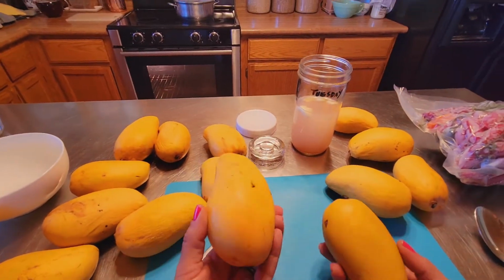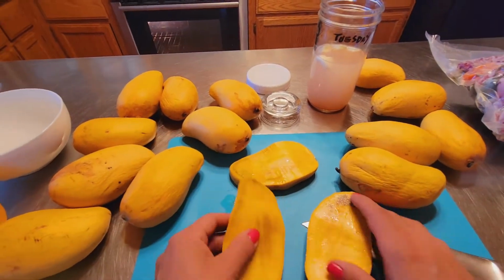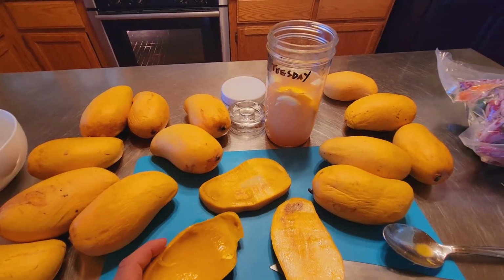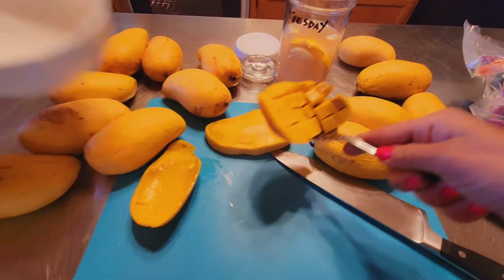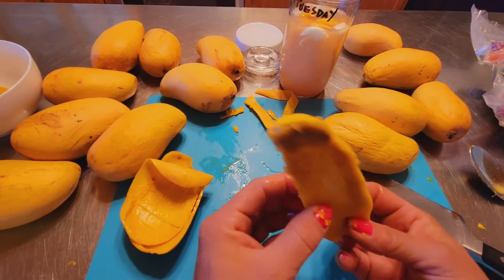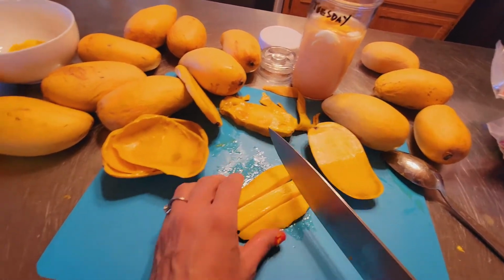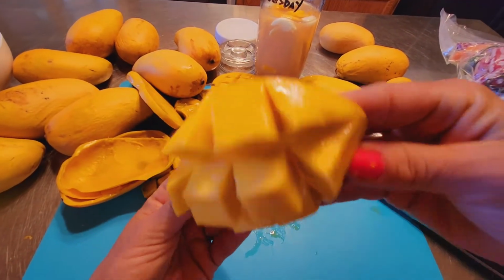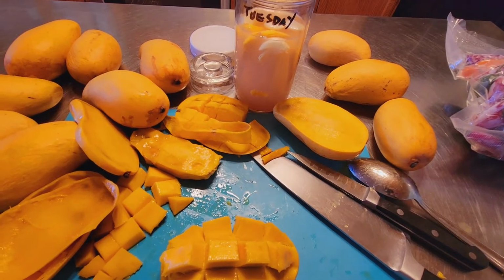Slicing Mangos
Rated our hottest live super-food condiment. Our wrinkle-reducing, chemo-protective, fruit-enriched hot sauce is formulated to dramatically improve your condiment quality, mealtime excitement, and healthy life experience. Protective Diet fermented hot sauces are low-sodium organic condiments containing six times less sodium with improved flavor at one-fifth the price of commercial hot sauce. This fun recipe is naturally populated with proven mood-enhancing, cellular protective, immune-boosting, anti-aging, memory-enhancing probiotics. This golden sauce will stay fresh forever in your refrigerator door making it easy to keep it handy to add kick to everything. Naturally preserving with fermentation improves flavor and nutritional bioavailability. Fermented peppers and garlic are shown to be cancer-protective, anti-aging, improve cognitive health and promote cellular recycling known as autophagy. I have simplified fermenting making it a fun and rewarding addition to our workplace for wellness routine with Protective Diet Education.